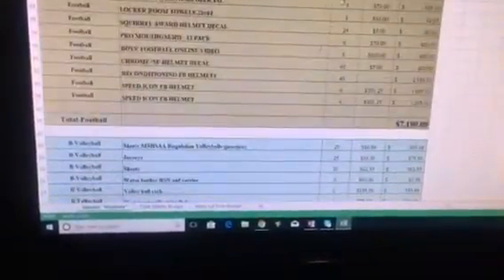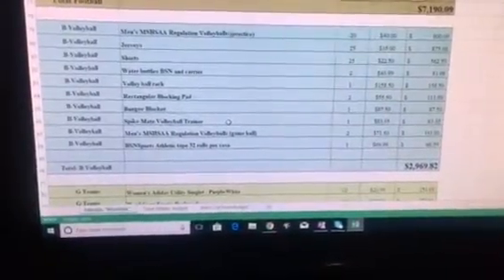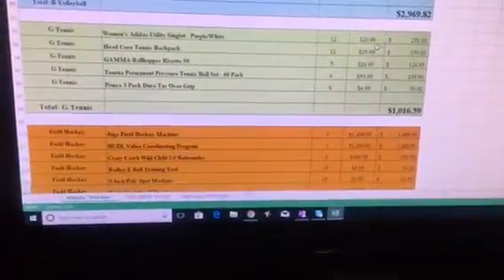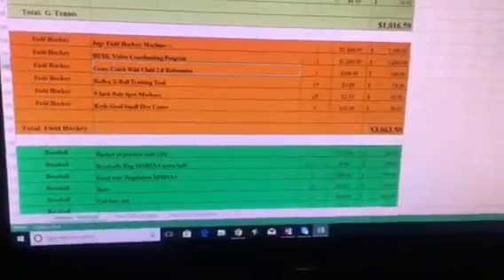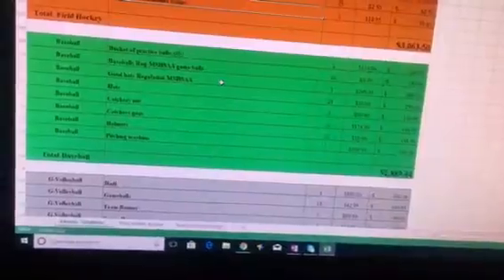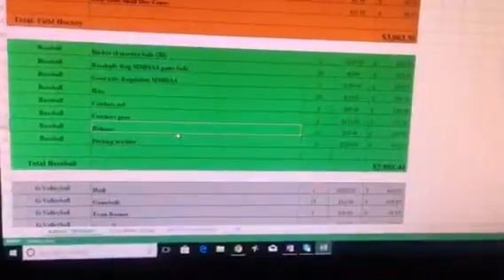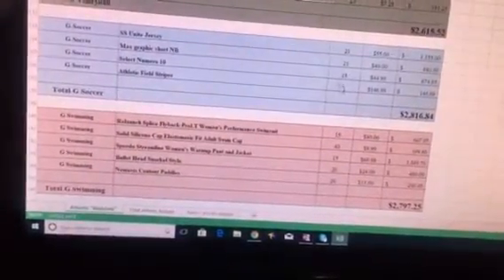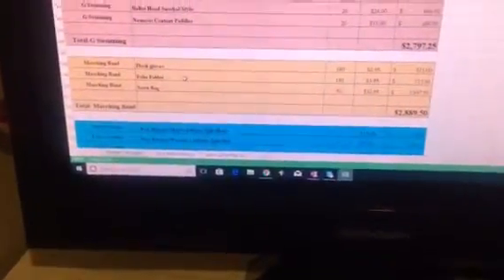EDU 528 Final budget report part 2